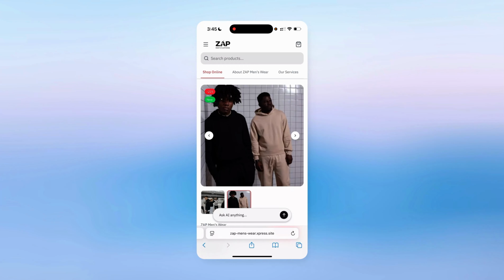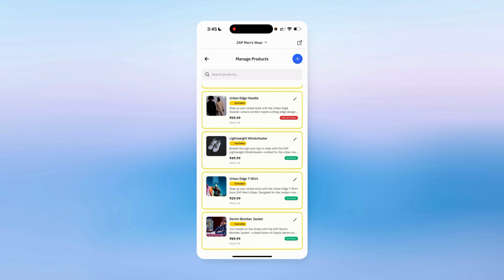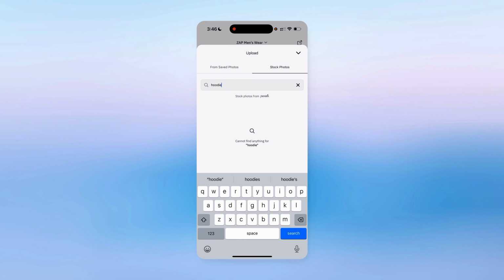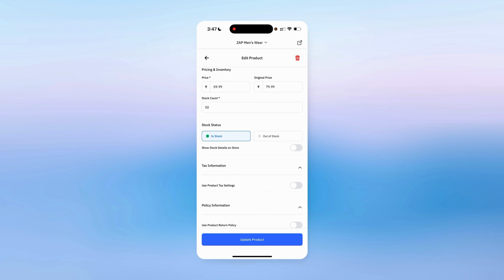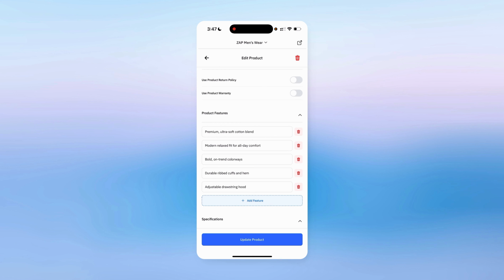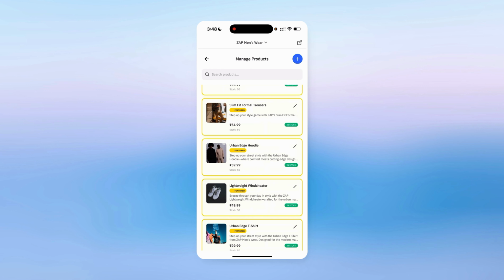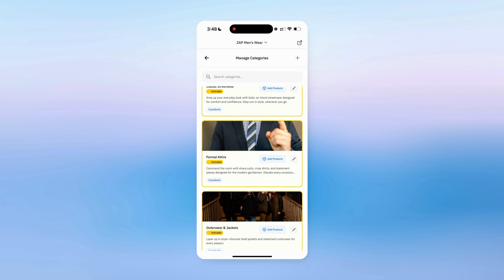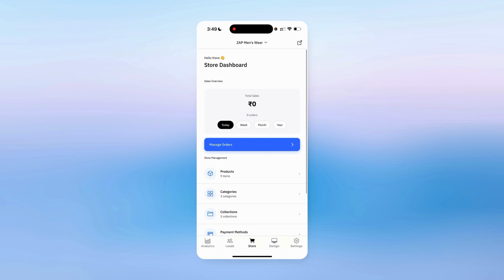How to add/manage products - Xpress Site | Tutorials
In this step-by-step tutorial, you’ll learn how to add, edit, and manage products in your online store using the Xpress Site app. 🛍️

We’ll guide you through everything, from adding new products, updating prices and photos, to organizing them into categories for a professional storefront. Perfect for anyone managing an online business or creating stores for clients.

📦 In this video, you’ll learn:

- How to add a new product with images, price, and description
- How to edit existing products anytime
- Managing stock and visibility
- Organizing products into categories
- Previewing your store changes instantly